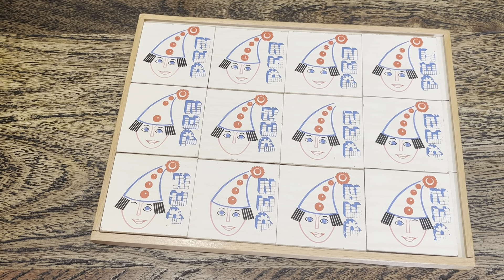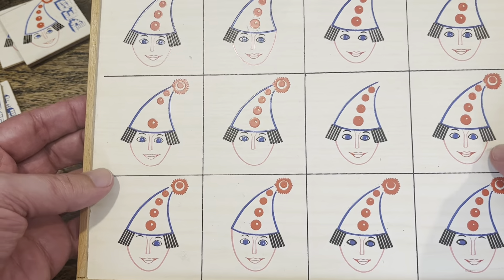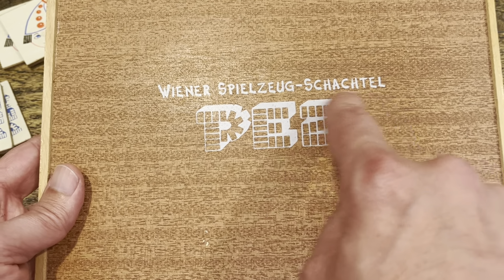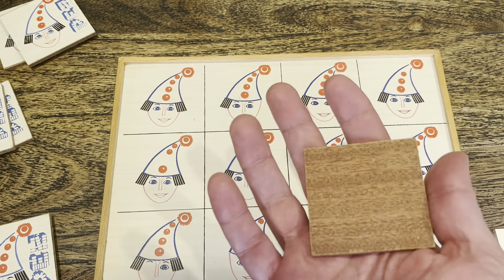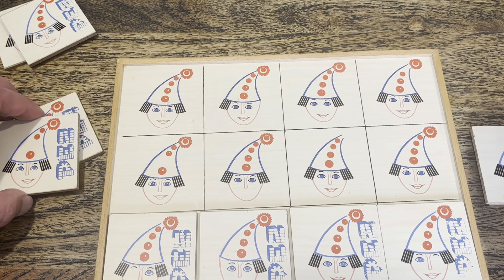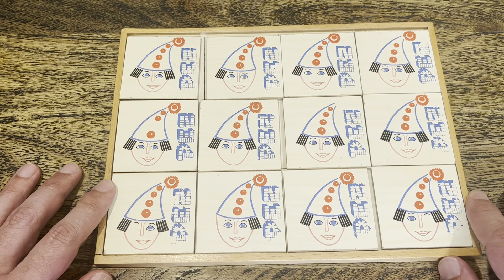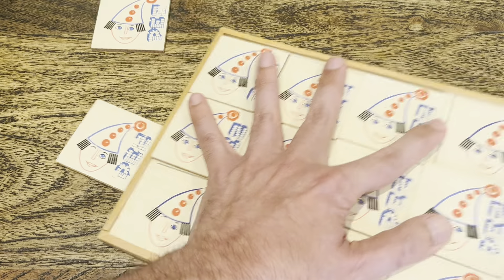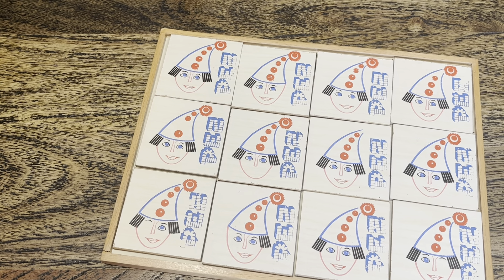PEZ game from Austrian toy store!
Does anybody know anything about this?

The back indicates it is from a toy store in Vienna, and oh boy, is it fun to play! 12 different clowns, 12 missing things, can you figure out where each tile goes?

Hint, hint: it ain’t that hard, but this is really hard to find!

Please share any information you may have about this, so we can all become a little bit smarter.